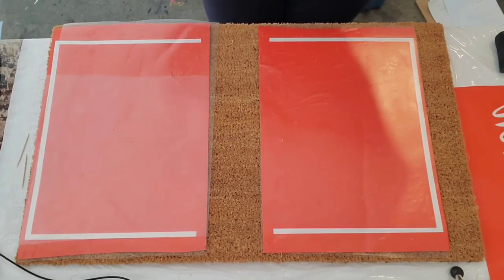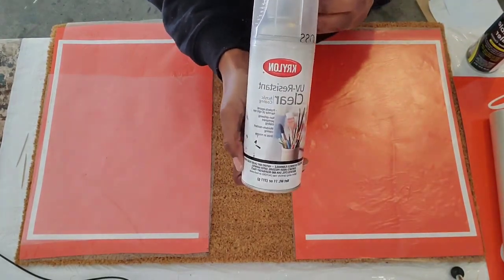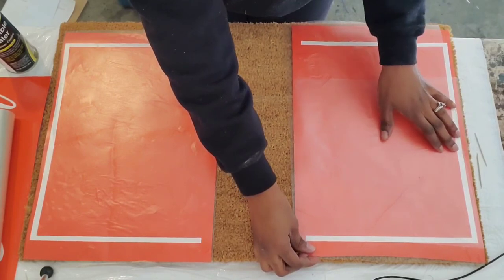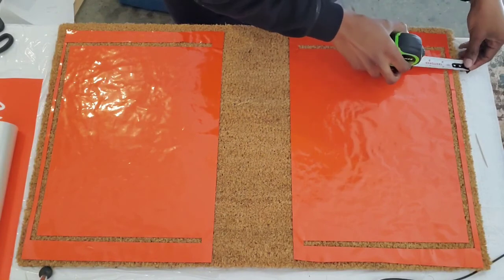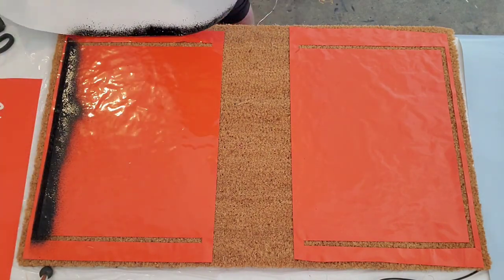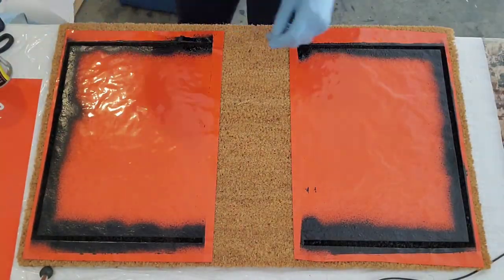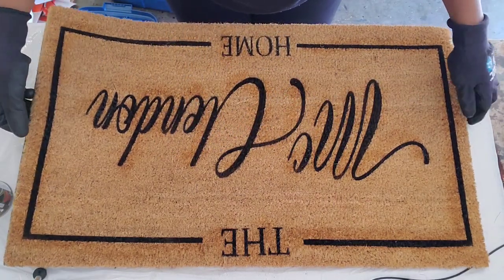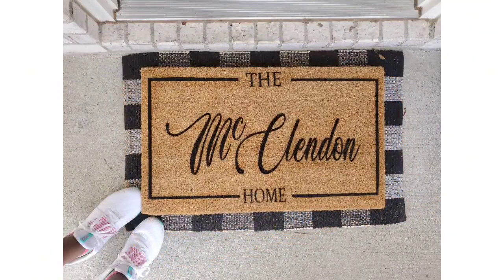DIY DOORMAT WITH A BOX BORDER PART 2 | CUSTOM DOORMAT | ORACAL & FLEXSEAL METHOD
Welcome back for another doormat tutorial. in today's video I'll be showing you part 2 ( the application process) of a personalized doormat with a box as a border. If you missed part 1 where I created the design, be sure to check it out. Link posted below. I hope you enjoy. Happy Crafting!

Be sure to visit my etsy shop

*Oracal 651 MATTE  Permanent Vinyl Roll 12" x 15 Feet

*Doormat 18x30 Coir backing
Home Depot:
Beige 18 in. x 30 in. Coir and Vinyl Door Mat

*Flexseal: Local Dollar General

*Krylon Cleae Gloss Seal

*Transfer Tape
Blue Water Vinyl & Gifts:

Musician: LiQWYD